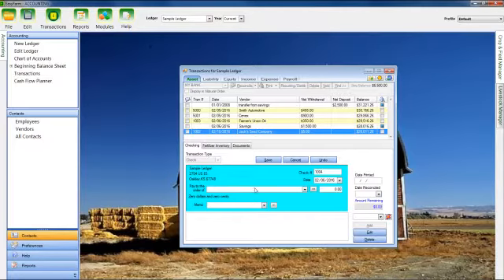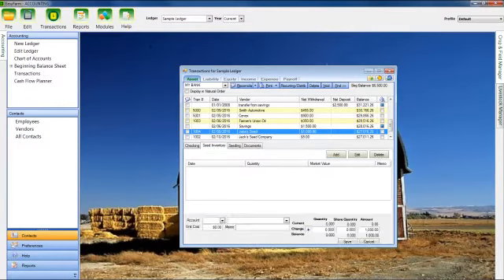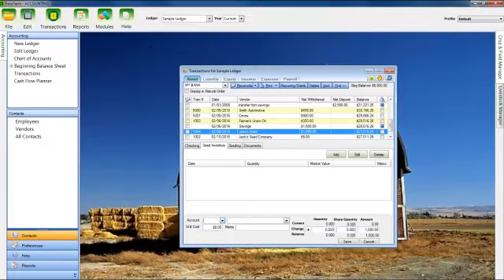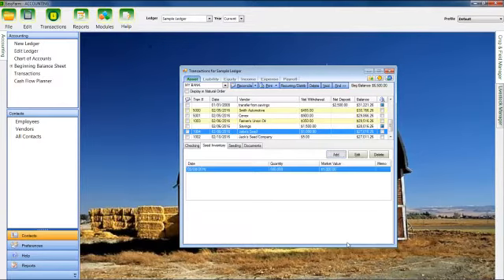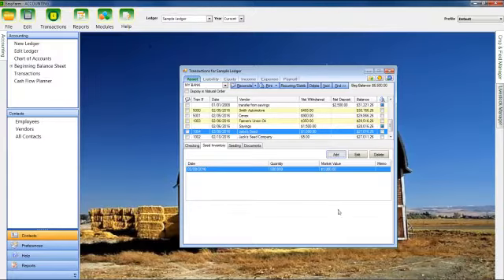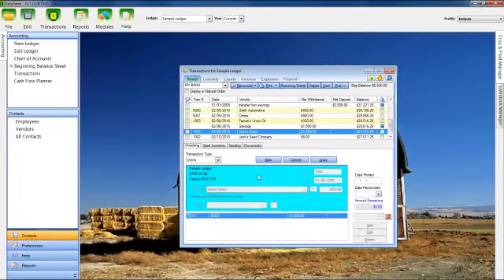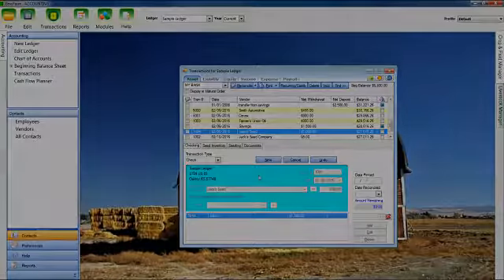EasyFarm Tutorial: Inventory Transactions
Check out how to input inventory transactions here!

There are numerous items that you may want to inventory.  EASY-FARM gives you the ability to inventory items as you purchase them by writing a check.  When you inventory an item, it is automatically added to your balance sheet.  Let’s create a New Check.

Click on the Check and New buttons.

Let’s say on February 8th, 2016, we wrote a check to Jake’s Seed for $1000 for SEED, which is account 5010.

(Pause for 5 seconds)

Next Click on the Seed Inventory button and then Click on the Add button.

Your cursor will now be setting on the account name cell.  If you want to search for an inventory account by going to the number cell, press your Shift and Tab key to move your cursor to the account number cell and press the down arrow to open the pick list.

Use your up/down arrow keys to move the light bar up and down the list of accounts.

If you prefer to use the mouse instead of the keyboard (up/down arrows) you can click on the asset account you want.

For this example we’ll select 1284 White Bin #5. Next enter the Unit Cost, which is $2.00.

Notice the $1,000.00 was divided by the Unit Cost to give you the Quantity

Tab to the Save button.

The Seed Inventory transaction is now complete.  Click on the Checking button to return
to enter another checking transaction.

Next, we’ll take a look at borrowing money and the accompanying transactions.